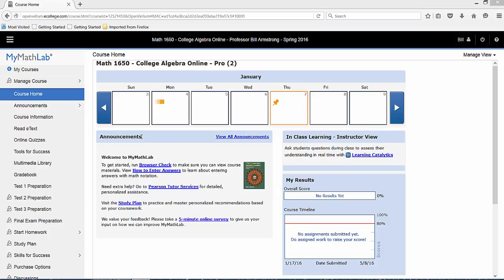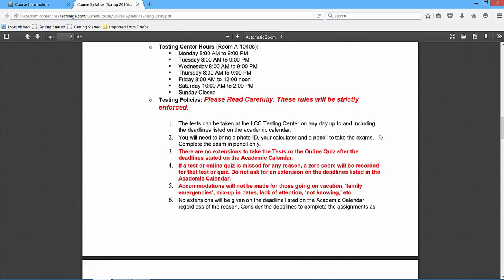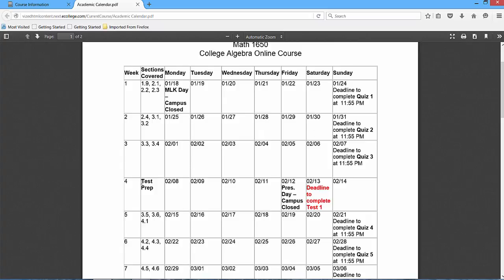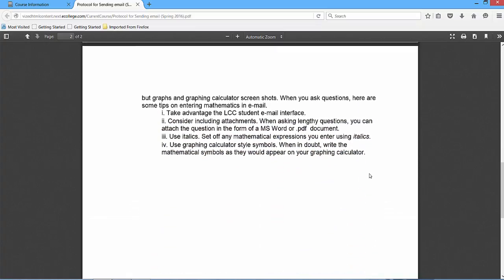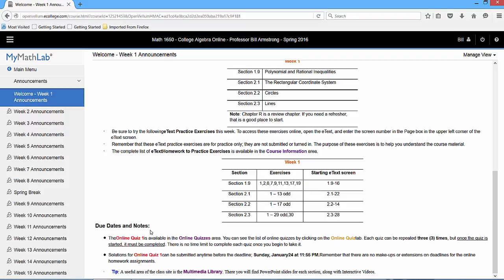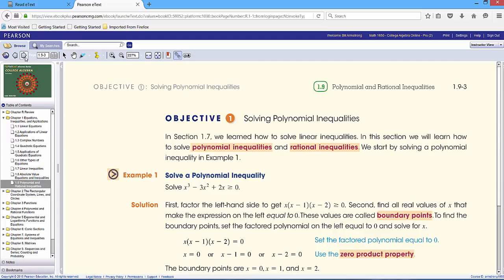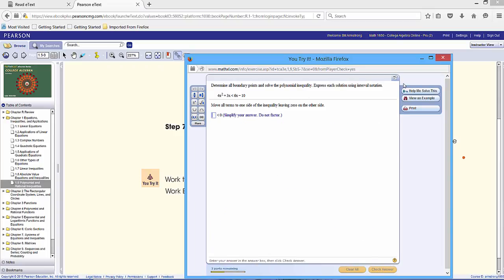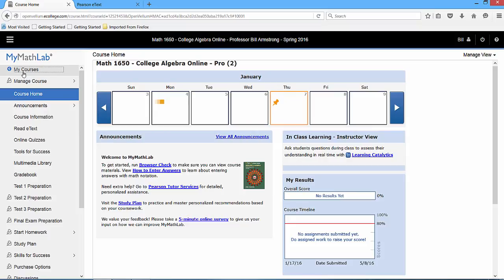Math 1650 Online Spring 2016